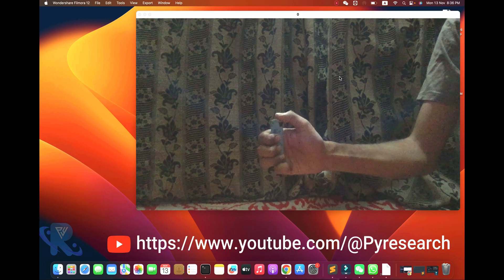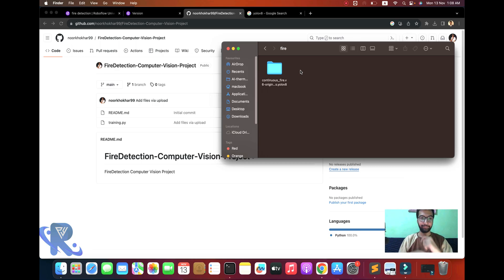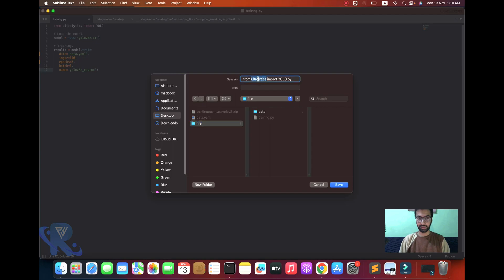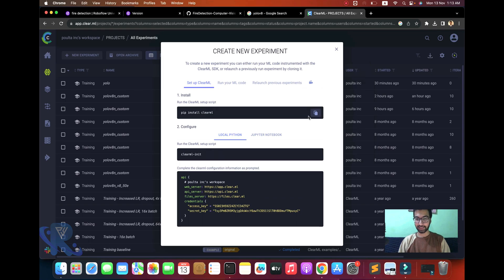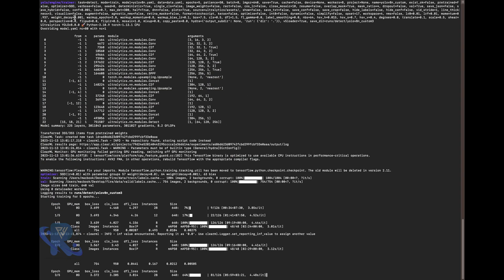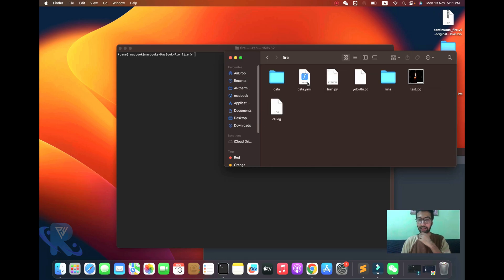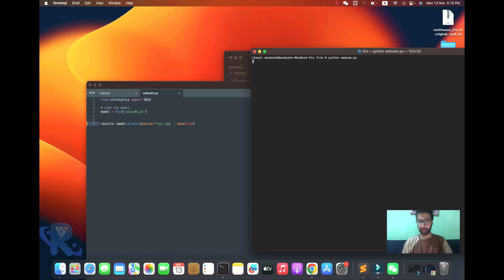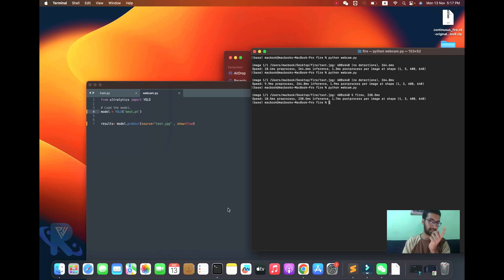Yolov8 object detection on a custom dataset | Step by step guide | Computer vision tutorial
In this video exploring Yolov8 object detection on a custom dataset | Step-by-step guide | Computer vision tutorial